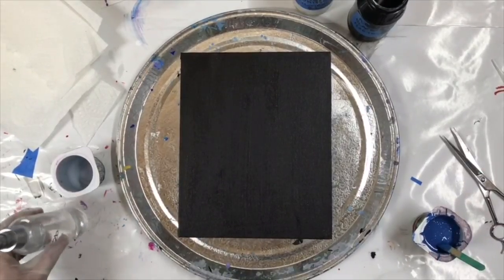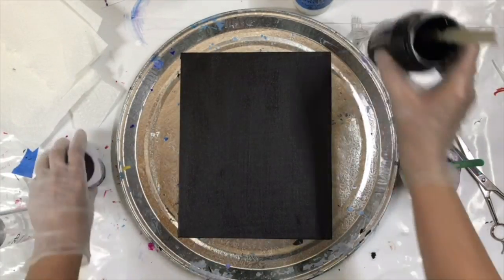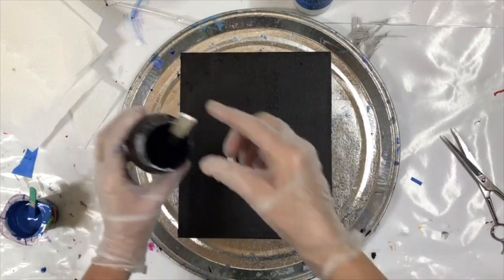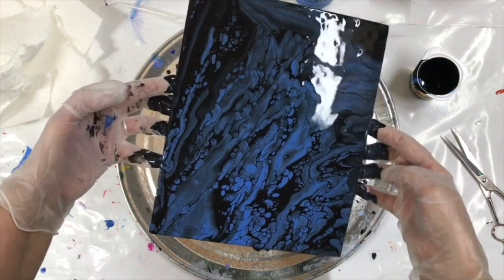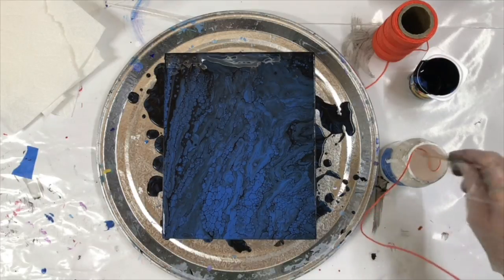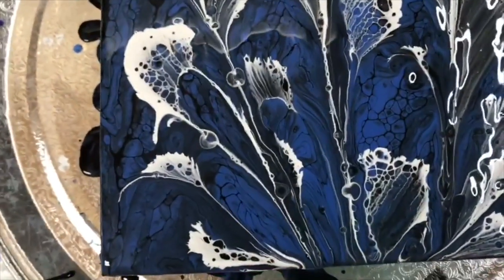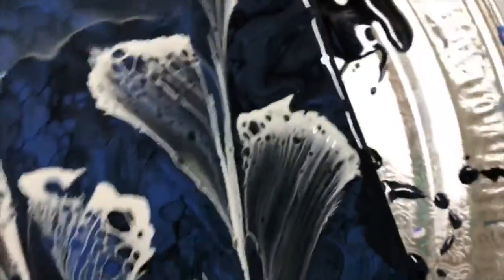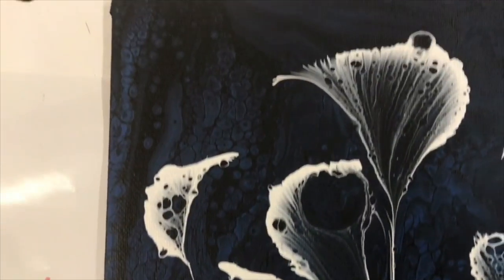(38) Acrylic Fluid Painting String Pull over a dirty pour edited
Acrylic Fluid Painting String Pull over a dirty pour edited. This was one of my favourites so I cut the time down so it's easier to watch. Sorry about the washing machine sound near the end.

Mix Acrylic paint together and create beautiful art

Paint
Black, White, Copenhagen Blue

I used Got2b dazzling shine spray, it has dimethecone

              The Missing Link by The Whole Other

I try to do one twice a week, sometimes more if I'm in the mood.
Take Care
Susan King